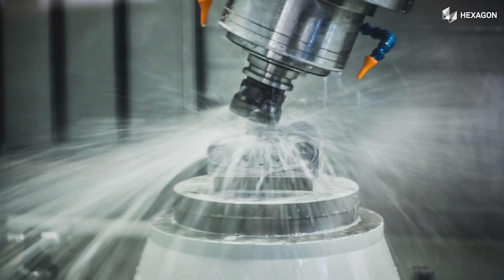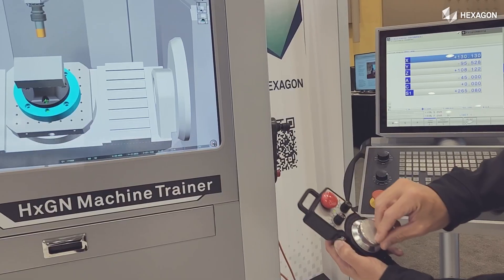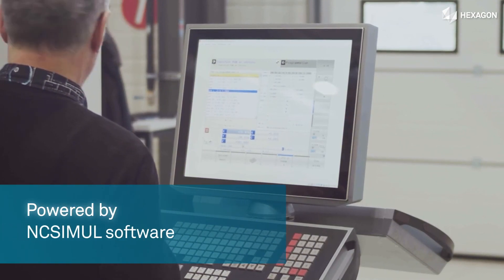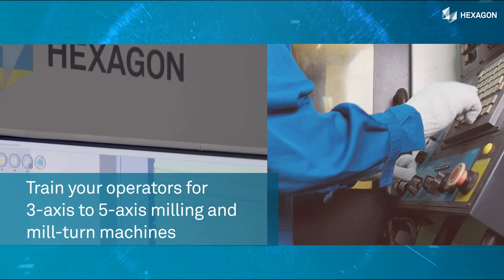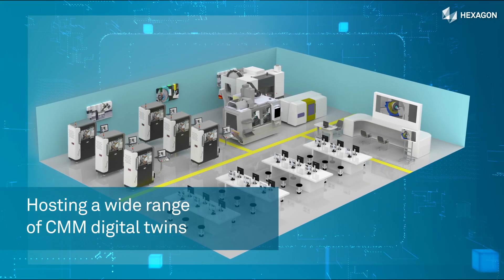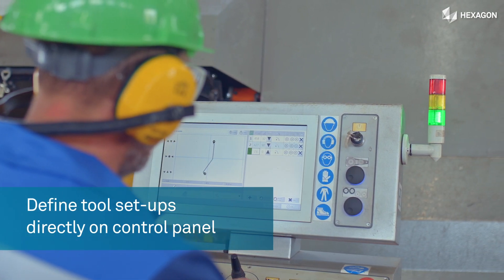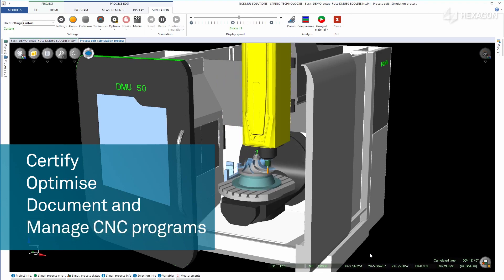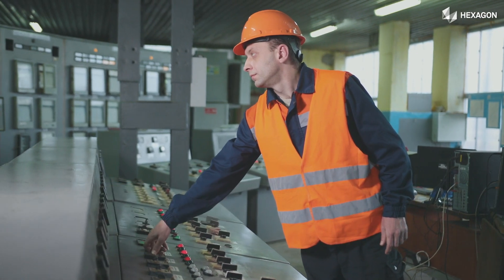HxGN Machine Trainer Promo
HxGN Machine Trainer is an integrated equipment powered by NCSIMUL, for training new operators/programmers for CNC machine / Co-ordinate Measuring Machine (CMM) in an efficient, cost-effective, and safe manner.

It is very useful for practical training of CNC machine operators/programmers for 3-5 axis milling and mill-turn machines. It also hosts a wide selection of digital twins of CMMs, of different sizes and brands, to simulate their mechanical design/operation.